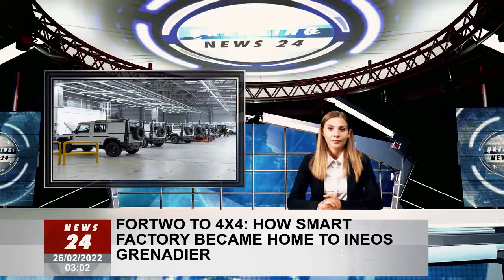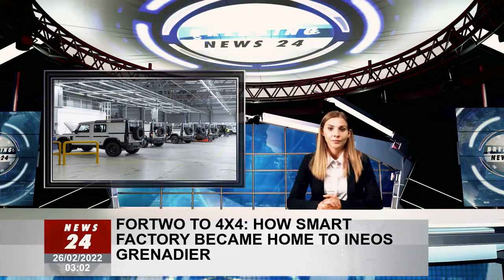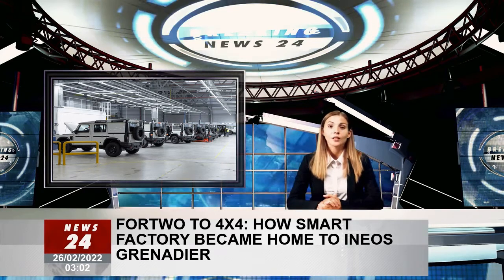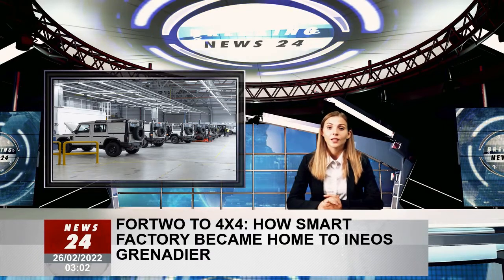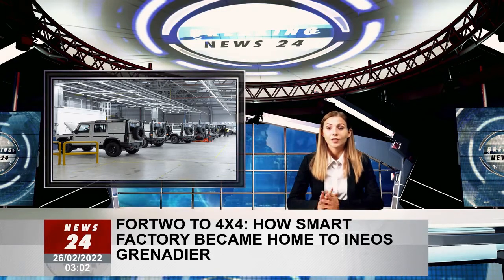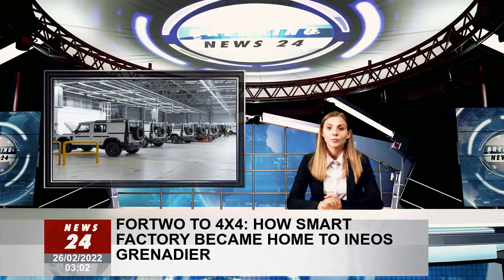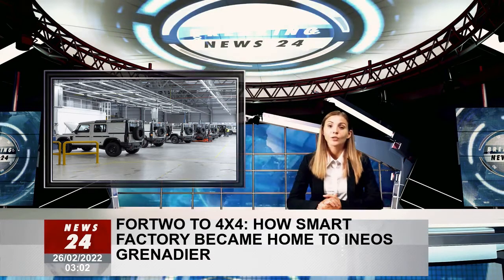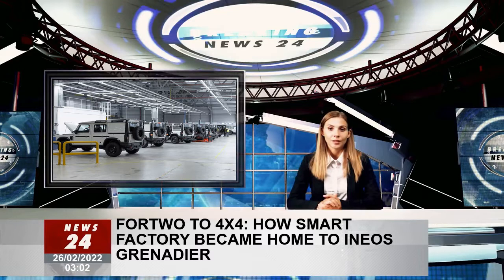ForTwo to 4x4: How the Smart Factory Became Home for Ineos Grenadier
After 12 months of hard work, Ineos upgraded Smart's Hambach factory to produce its off-road vehicle, the Grenadier. we will come
Things can happen quickly in the auto industry, but rarely so quickly.

You may have heard this story before. In 2016, with the demise of the Land Rover Defender and Jaguar Land Rover's decision to replace it with a fancier car, billionaire chemical engineer Sir Jim Ratcliffe sketched The silhouette of the "spiritual successor" of the famous pub Land Rover.

The difference is that Ratcliffe doesn't dream. Four years later, the newly formed Ineos Automotive has a physical prototype, an initial manufacturing chain of command, and most importantly, a place to actually manufacture the finished product. Just 18 months later, right here and now, it's almost time to start mass production. Everyone with your background knows it.

This factory cemented Ineos as a reputable entity, which is why we are now located in the east of France, not far from Strasbourg. The idea that Ineos could buy Mercedes-Benz's Hambach Smart factory in December 2020 and start building the Grenadier SUV is good but nonsense.

The plant's 1,000 employees -- most of whom are veterans who have been with the company since Smartville first hired staff in 1998 -- are remarkably reliable. There's also a brand new paint shop - part of a €470m upgrade that Mercedes has recently squandered the factory on in hopes of full-scale production of the EQA and EQB electric crossovers, giant emu feather brushes collecting dust from newly minted machines Upper Sweeping Body – is state of the art.

The Grenadier will even use the same production line as the Smart car, but this caused problems for Ineos' manufacturing team when they received the keys to the location (at the infamous cost of the highly anticipated new building in Bridgend, South Wales). ). Grenadiers are 5 meters long and weigh 2,600 kilograms; trying to build one - and, INEOS hopes, more than 30,000 a year - on a line designed to be only half as long and one-third as heavy would result in a carnage. So what happened to give this remote factory an unexpected new lease of life? almost. Ineos has already spent 50 million euros on Hambach and is currently in the PT01 phase of its manufacturing program. This stands for Production Try-out One, which is setting up an original process without time pressure.